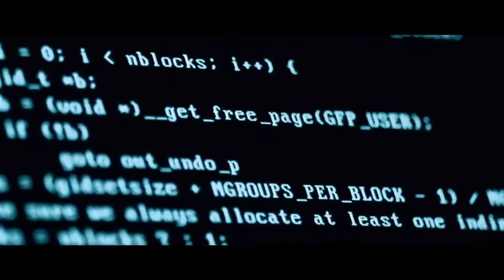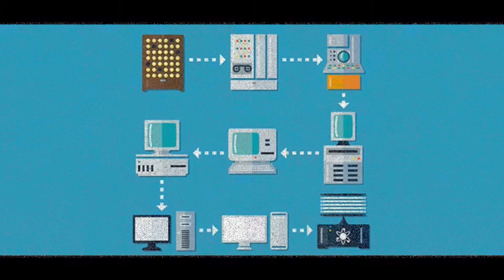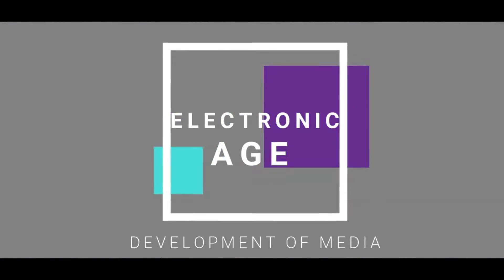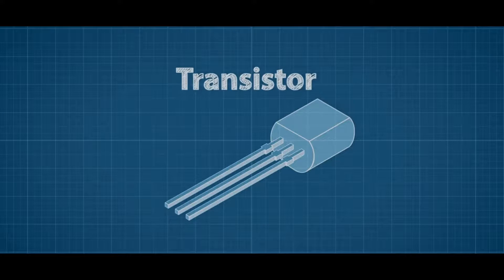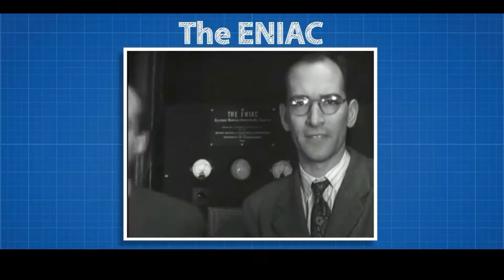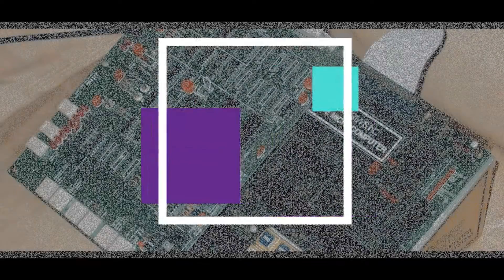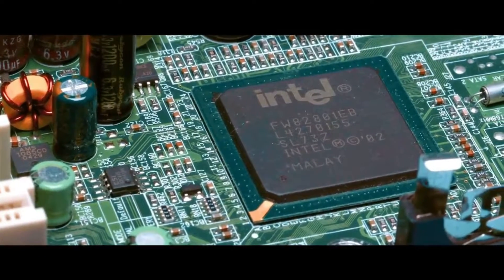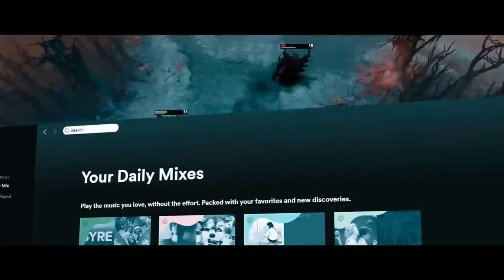History of Computers Grooup 4 ABM Diamond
Today's generation have lived with media by their side. Join us as we discuss the several stages of development that the media we have now has undergone.